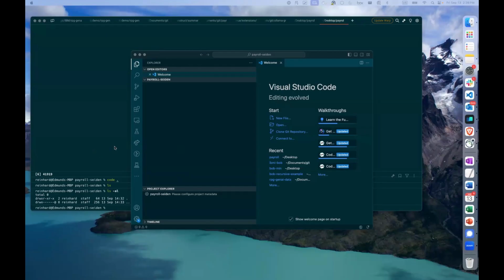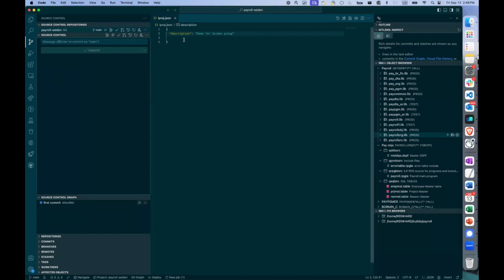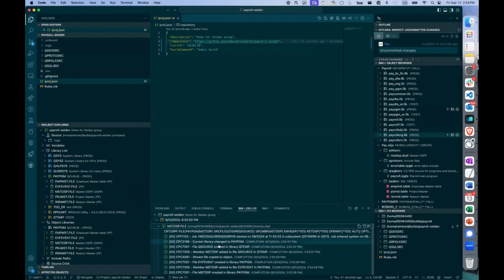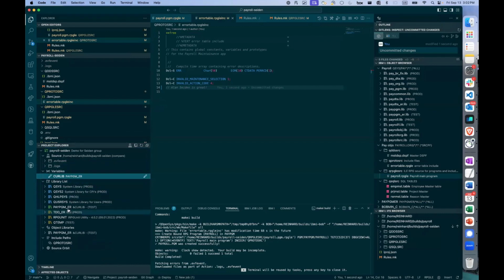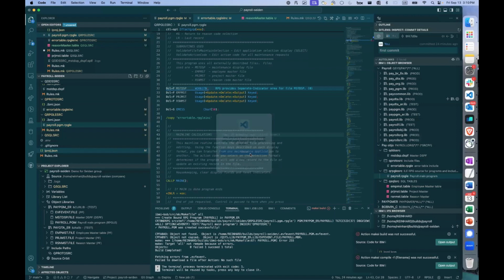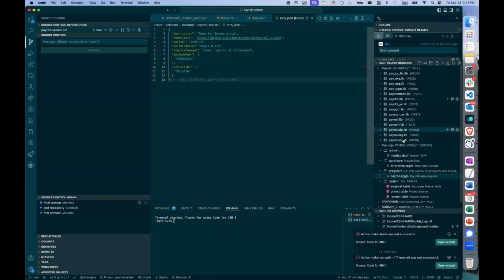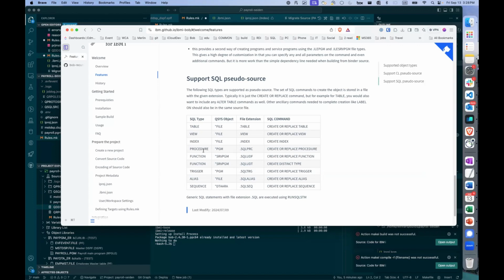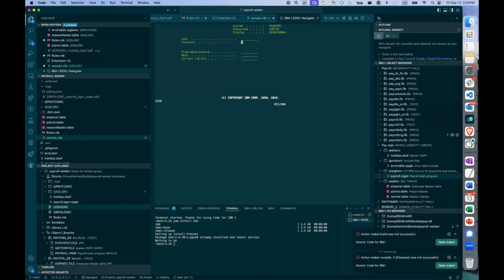BOB for IBM i Tutorial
A tutorial on the Better Object Builder (BOB), presented by Edmund Reinhardt at Seiden Group's September 13, 2024, "Code for i Fridays" meeting.
These free meetings are an opportunity to share knowledge about the popular IBM i extension for Visual Studio code.
Edmund Reinhardt is Architect for IBM i Application Development at IBM Canada Ltd.